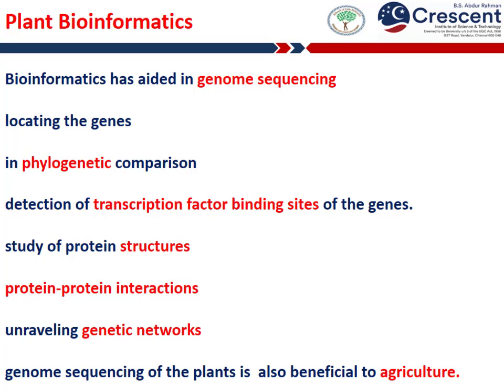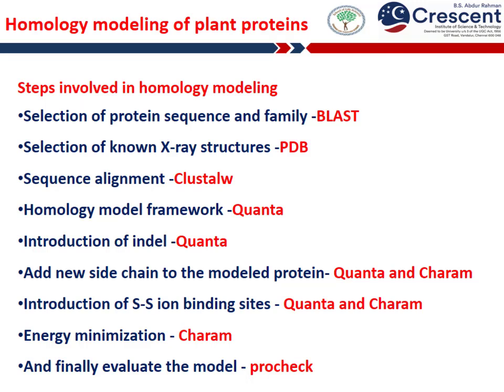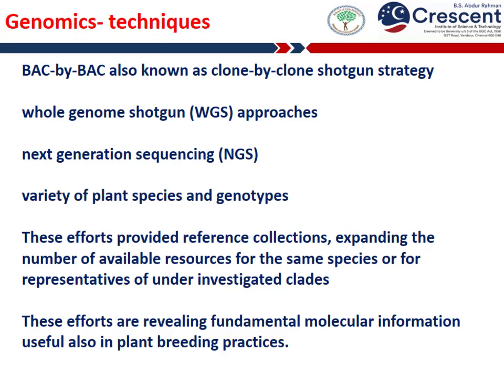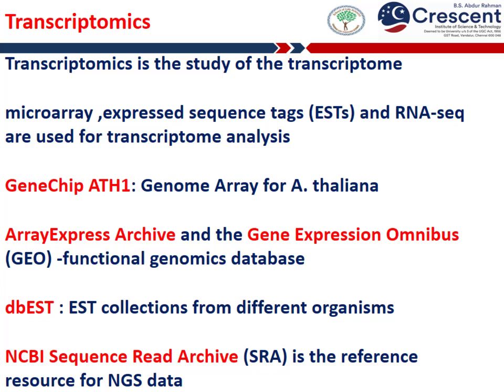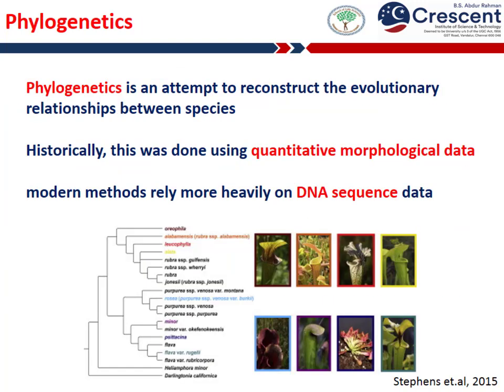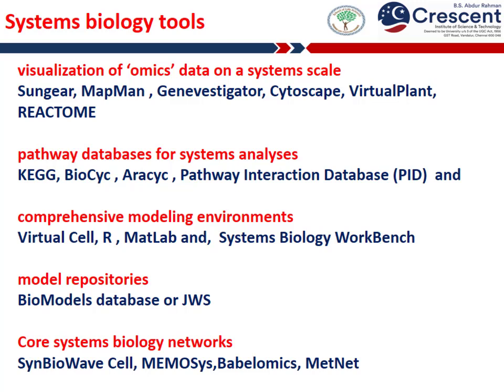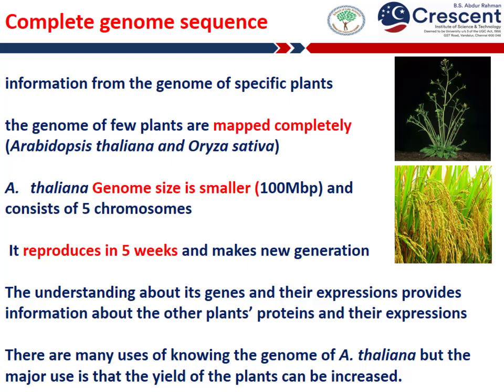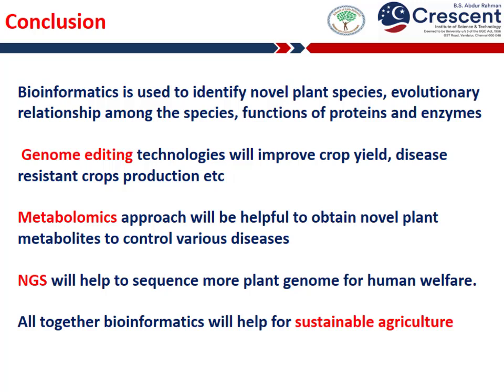Appications of plant bioinformatics - part 2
In this video Dr. S. Hemalatha, Professor & Dean, School of Life Sciences, B.S. Abdur Rahman Crescent Institute of Science & Technology, Chennai explains about the applications of Bioinformatics in Plant Biology

Learn with School of Life Sciences!!!